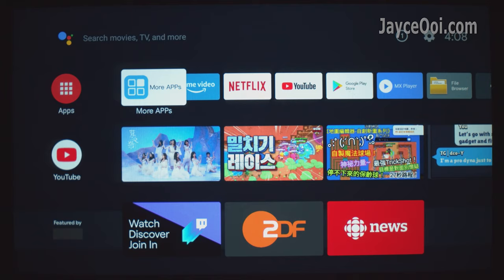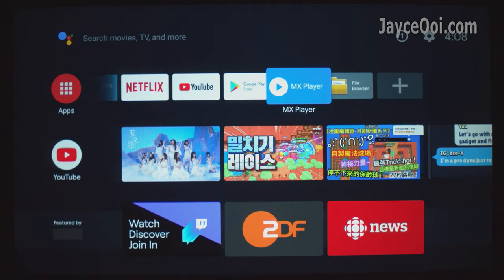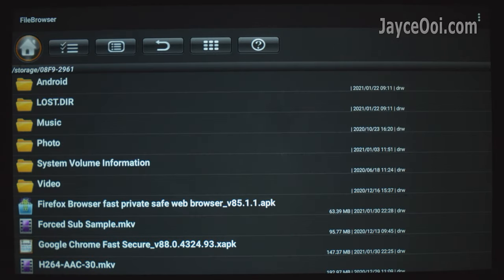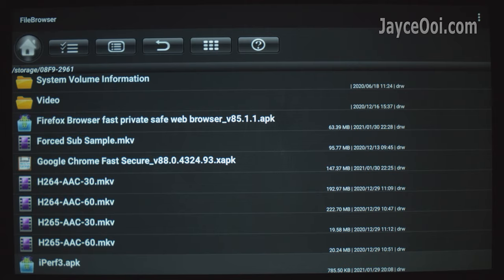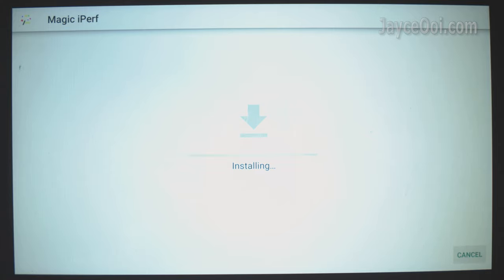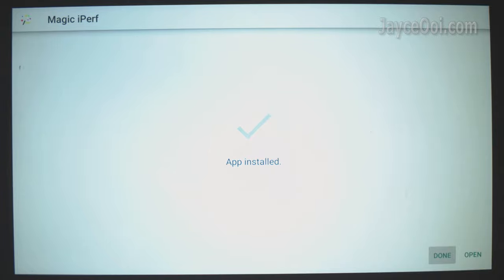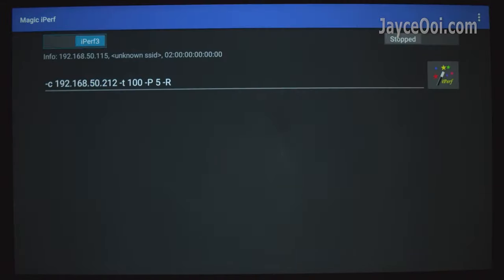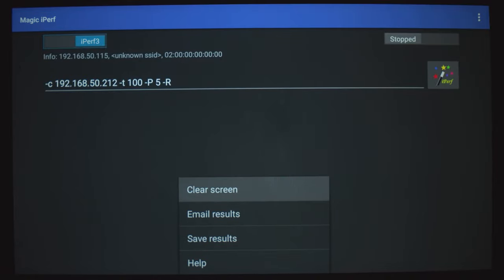How to Install APK on Android TV BlitzWolf BW-VP9? Workable on Apps and Games!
Blitzwolf BW-VP9 Projector is loaded with Android TV. Therefore, not all apps can be found in the Play Store. So here is the solution to install the app or game that you want. Yes, the usual way – APK installation.